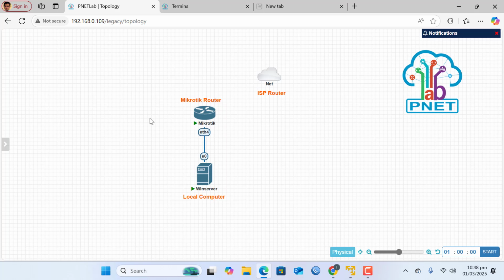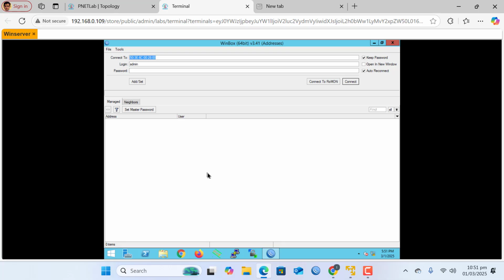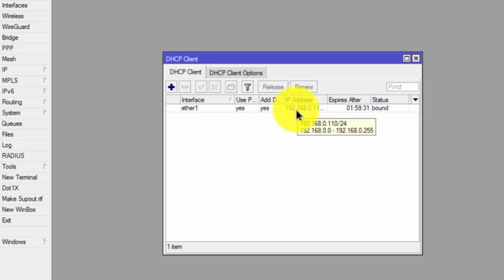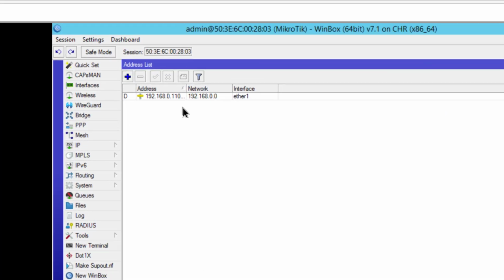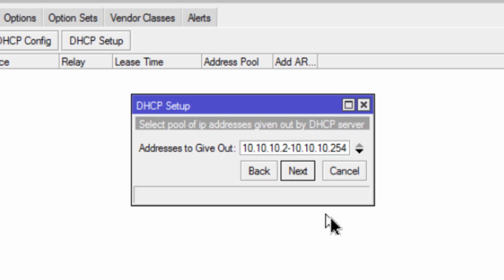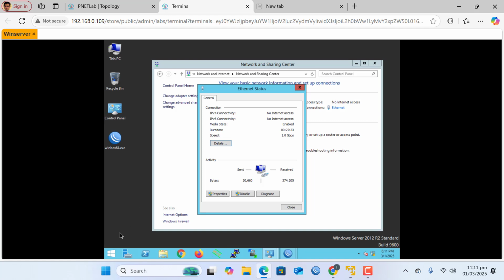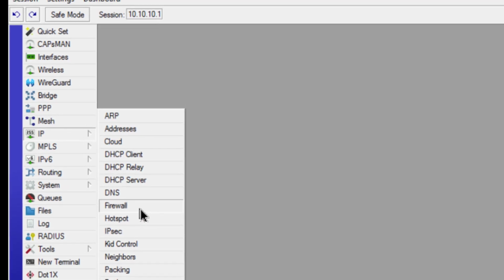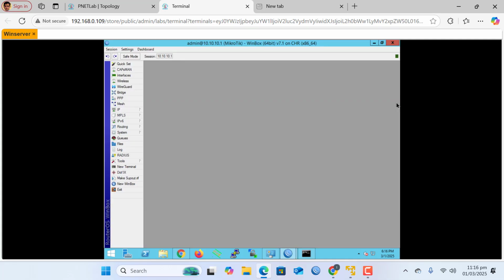🚀 MikroTik Router Basic Configuration | Step-by-Step Guide for WAN, LAN, DHCP & NAT Setup!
🔥 Complete Guide to Setting Up a MikroTik Router – Perfect for Beginners! 🔥

If you've just purchased a new MikroTik router and don’t know how to configure it, this step-by-step tutorial is for you! In this video, I will guide you through the basic setup of a MikroTik router, ensuring that your network is fully functional and ready for internet browsing.

📌 What You’ll Learn in This Video:
✅ How to Access MikroTik using WinBox via MAC Address (No IP needed!)
✅ How to Assign IP Addresses to the WAN (Internet) and LAN (Local Network) Interfaces
✅ How to Configure a DHCP Server to Automatically Assign IPs to Connected Devices
✅ How to Enable NAT (Masquerade) to Allow Internet Access for LAN Users
✅ How to Set Up DNS Servers for Reliable Name Resolution
✅ How to Test & Verify Internet Connectivity Using Ping and Other Tools
✅ Best Practices & Troubleshooting Tips for Smooth Network Operation

🔸 If you're new to MikroTik routers, this guide will help you configure your router quickly and easily.
🔸 Learn how to access your MikroTik device even if you don’t know its IP address using WinBox’s MAC address feature.
🔸 Understand how to properly set up your network to ensure stable and fast internet access for all devices.
🔸 Follow clear, step-by-step instructions to avoid common mistakes during configuration.

Whether you're a networking student, IT professional, or home user, this video will give you the essential skills to configure a MikroTik router like a pro!